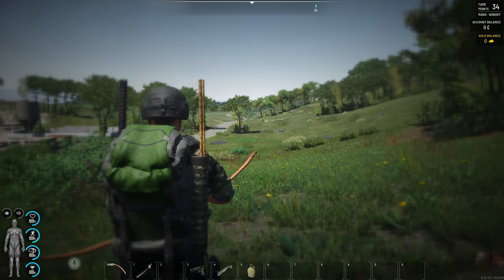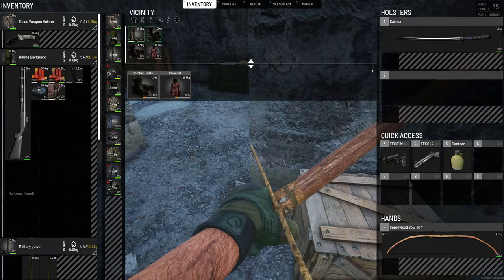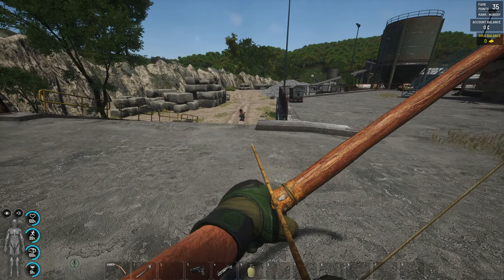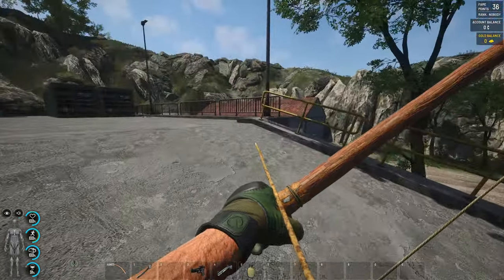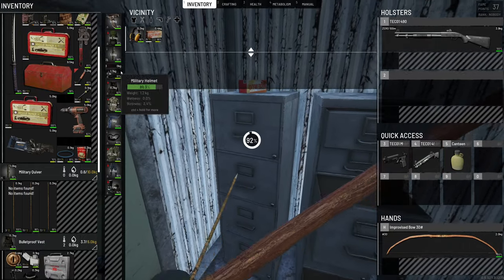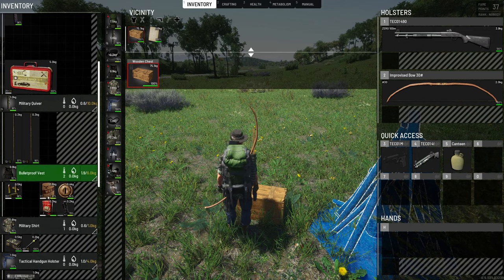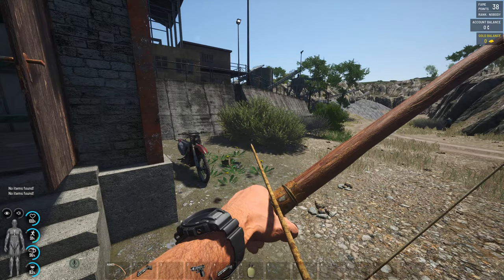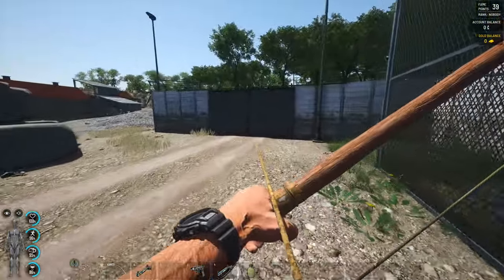SCUM | SP6 | EP9 | Quarry = 4x4 ? | The Horde 0.95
Welcome back Ladies and Gents, boys and girls to my Scum singleplayer series.
Were back on Scum, the adventure of Ben Dover continues, today we head to the Quarry in search of the 4x4 Pickup , we need wheels if we wish to survive this place